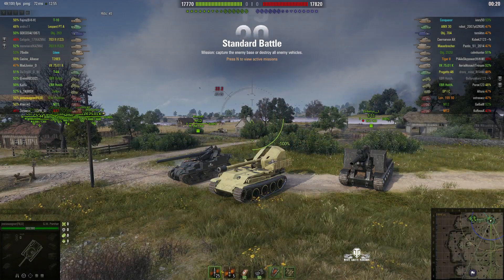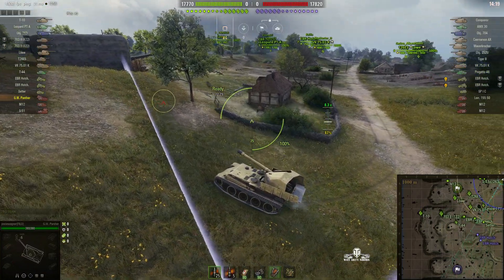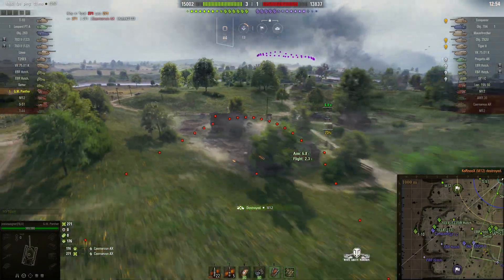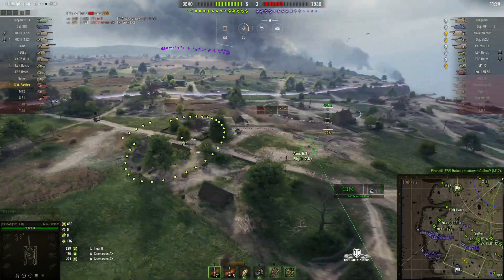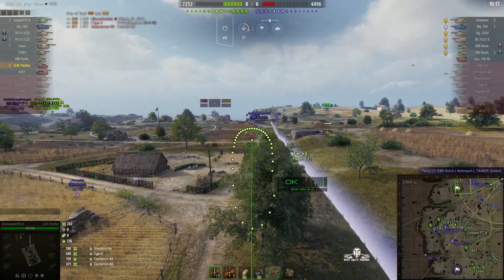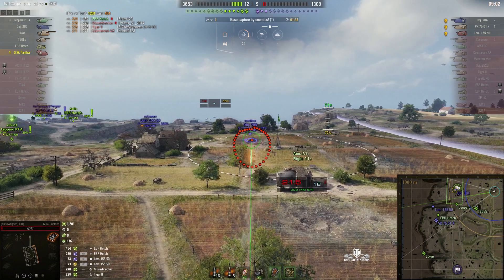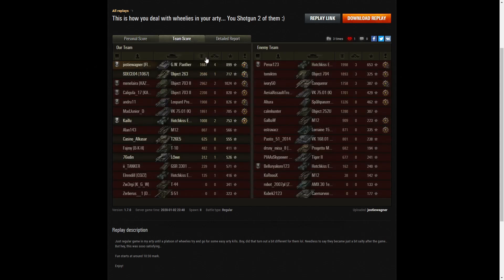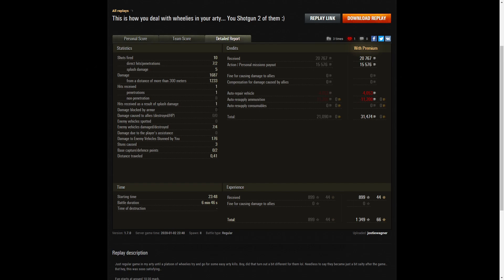GW Panther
This replay is from 2 January 2020 on Overlord. The player was jostiewagner [FILO] in the GW Panther.